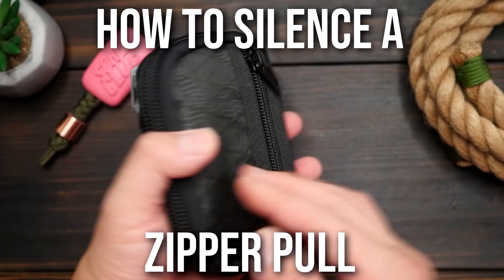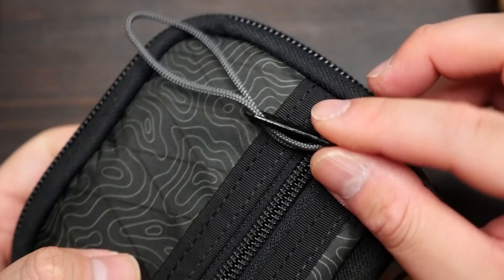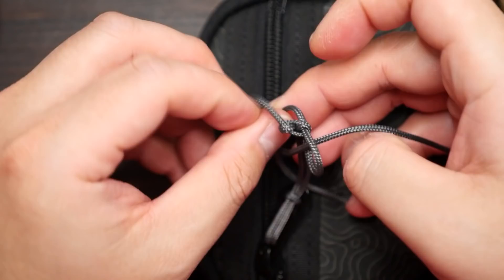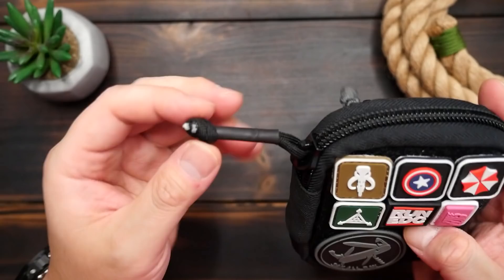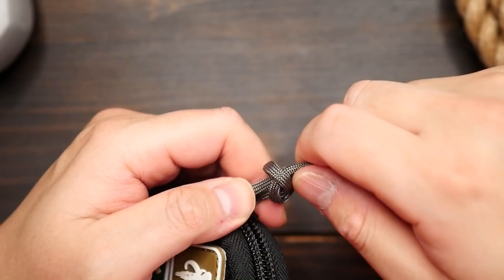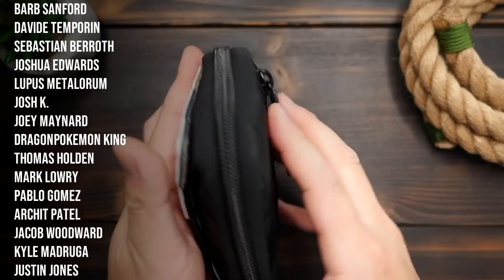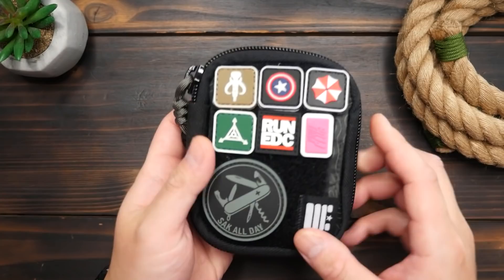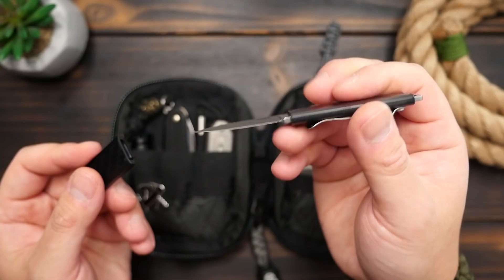How To SILENCE A NOISY Zipper Pull | Paracord Zipper Pull | TUTORIAL